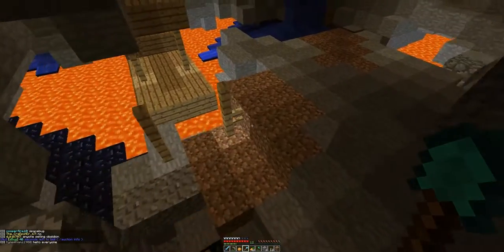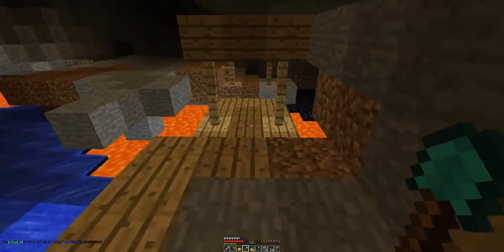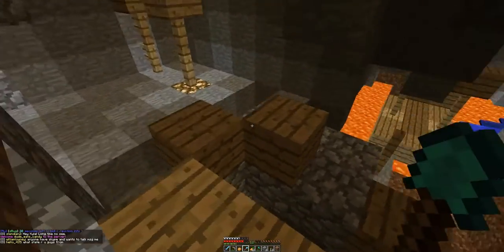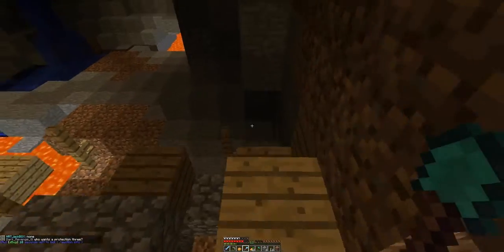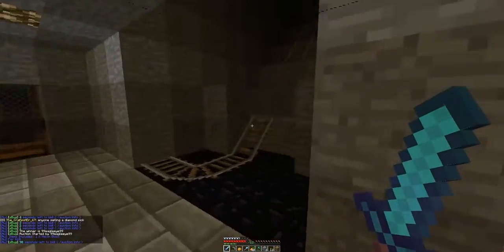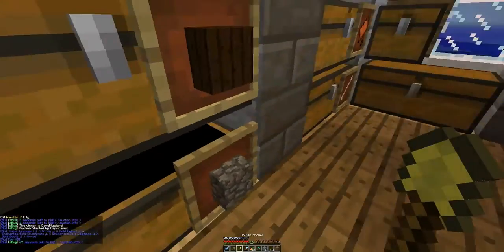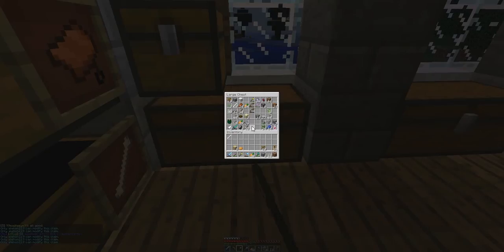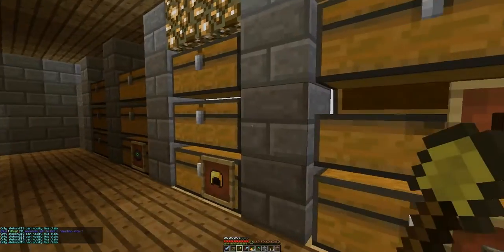SMP 2 pt 2